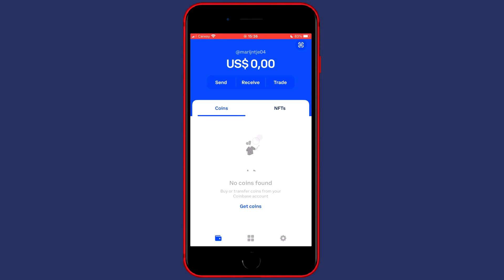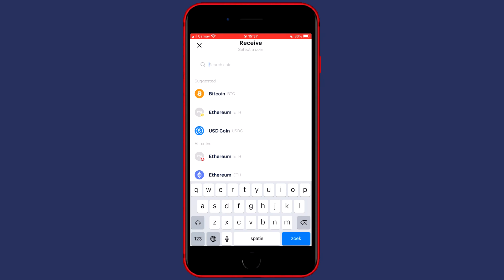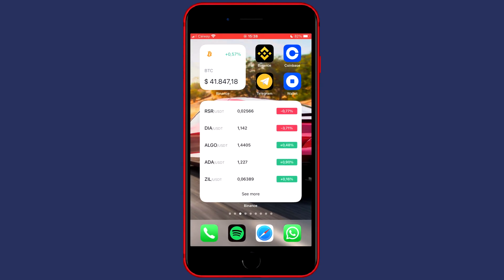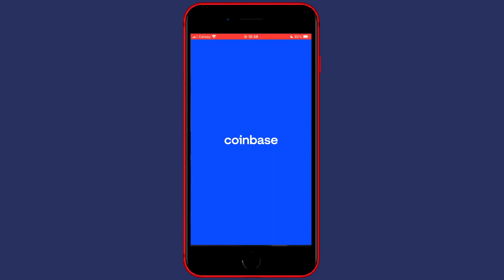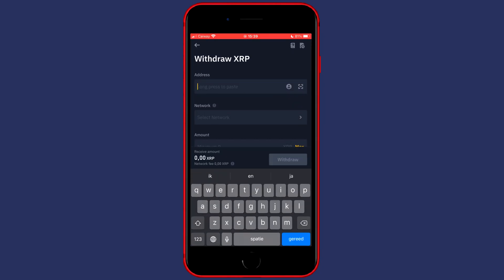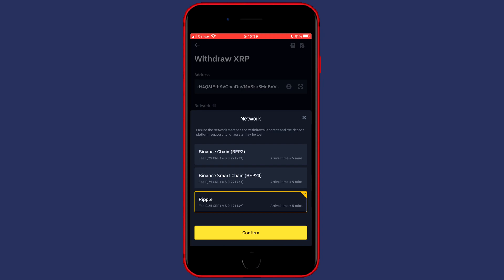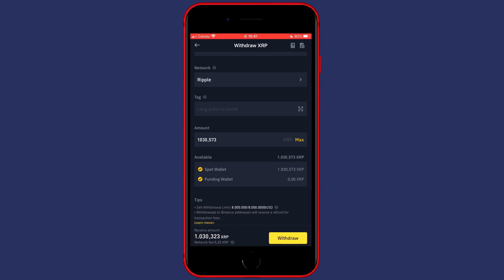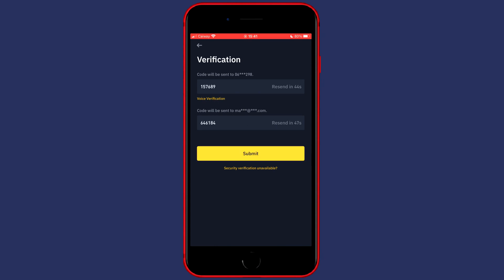How to Deposit Crypto on Coinbase Wallet (2022) | Store Crypto Coinbase Wallet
This tutorial is about how to deposit crypto on Coinbase Wallet. So if you want to learn more about how to store your coins on the Coinbase Wallet, this video is the video you are looking for!

I hope this tutorial - in which I showed you how to deposit crypto on Coinbase Wallet - was helpful. Alternative titles for this video could be: coinbase wallet deposit, deposit crypto coinbase wallet, deposit coinbase wallet, coinbase wallet deposit crypto, coinbase wallet store crypto, store crypto coinbase wallet.

How to Deposit Crypto on Coinbase Wallet (2022) | Coinbase Wallet Deposit Crypto